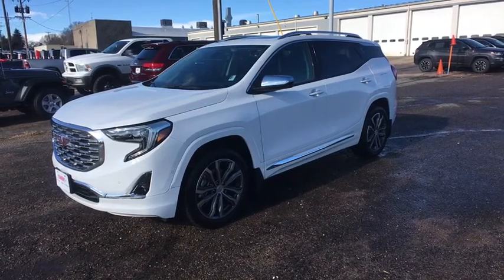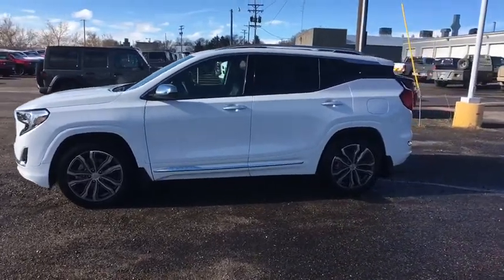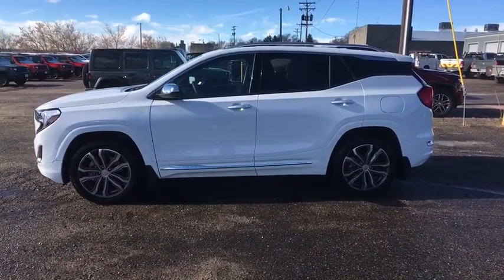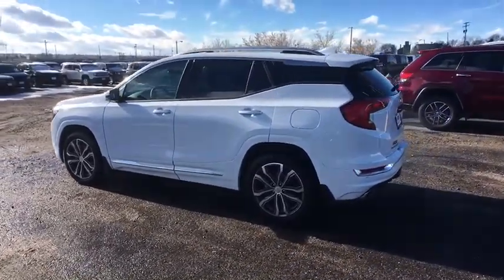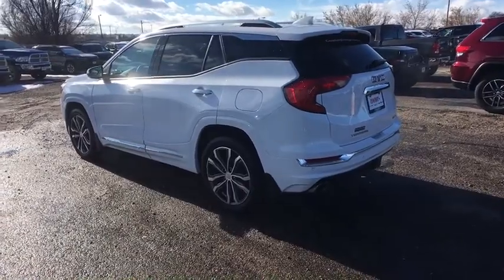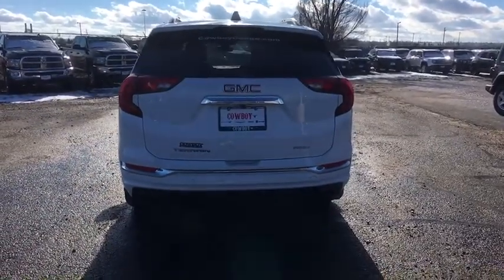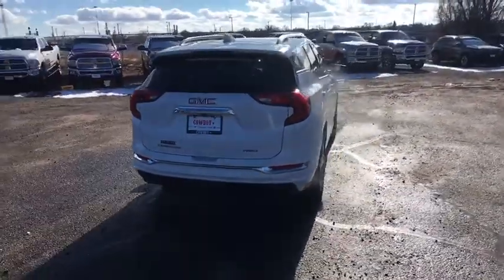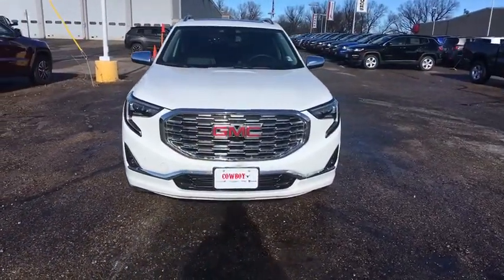2018 GMC Terrain Fort Collins, Greeley, CO, Laramie, Casper, WY 10107801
Summit White  2018 GMC Terrain available in Cheyenne, Wyoming at Cowboy Chrysler Dodge Jeep Ram, Servicing the Fort Collins, Greeley, CO, Laramie, Casper, WY area.

Summit White 2018 GMC Terrain Denali AWD 9-Speed Automatic 2.0L Turbocharged Terrain Denali, 4D Sport Utility, 2.0L Turbocharged, 9-Speed Automatic, AWD, Summit White, Jet Black w/Perforated Leather-Appointed Seat Trim, 2 USB Data Ports, 2 USB Data Ports w/Auxiliary Input Jack, Advanced Safety Package, Automatic Parking Assist, Bird's Eye View Surround Vision, Blind spot sensor: Lane Change Alert with Side Blind Zone Alert warning, Bluetooth For Phone, Comfort Package, Driver Alert Package II, Electronic Stability Control, Exterior Parking Camera Rear, Factory Installed Trailer Hitch, Following Distance Indicator, Forward Collision Alert, Front fog lights, Fully automatic headlights, HD Radio, Heated Rear Outboard Seating Positions, IntelliBeam Auto High Beam Headlamp Control, Lane Keep Assist w/Lane Departure Warning, Low Speed Forward Automatic Braking, Power Liftgate, Preferred Equipment Group 5SA, Premium 7-Speaker Bose Sound System w/Amplifier, Radio: GMC Infotainment System w/Navigation, Rear Parking Sensors, Remote keyless entry, Roof Rack Cross Rails (LPO), SD Card Reader, Security system, SiriusXM Satellite Radio, Skyscape Power Sunroof w/Power Sunscreen, Steering wheel mounted audio controls, Traction control, Trailering Equipment, Ventilated Driver Seat, Ventilated Front Passenger Seat, Wireless Charging For Devices.brbr21/26 City/Highway MPG